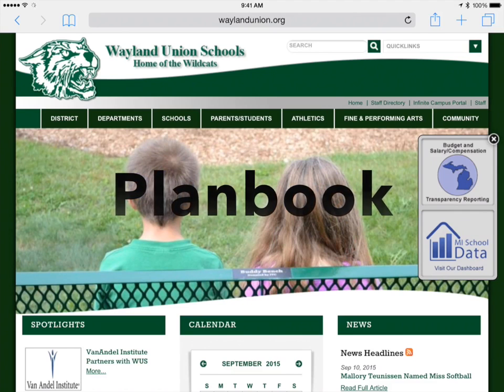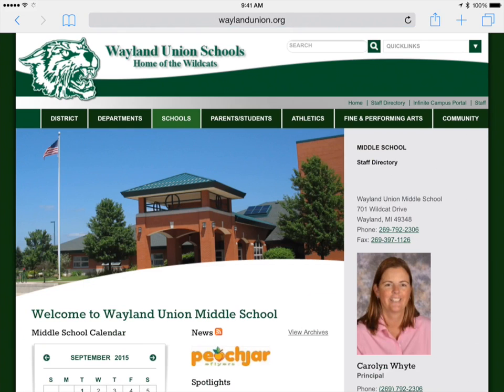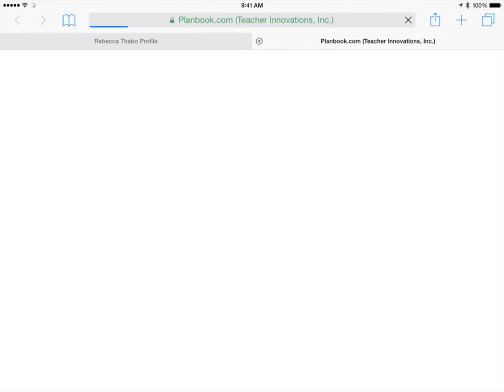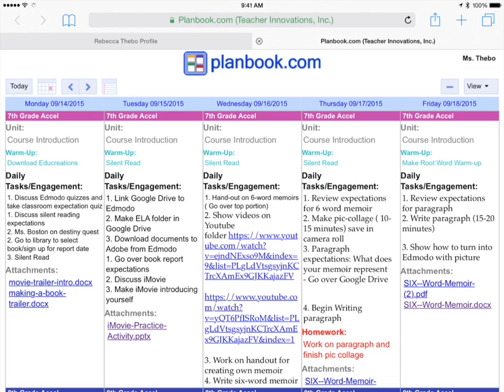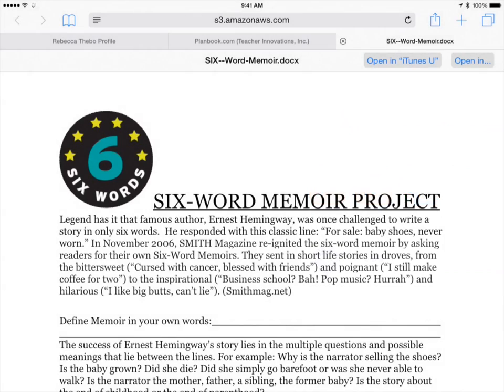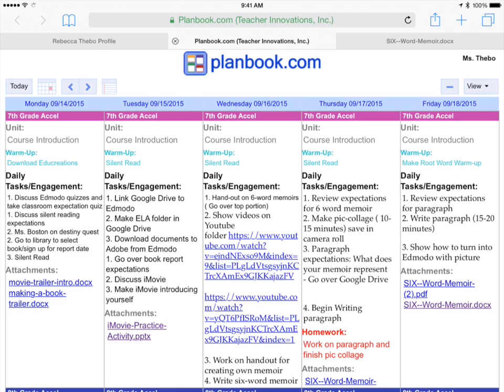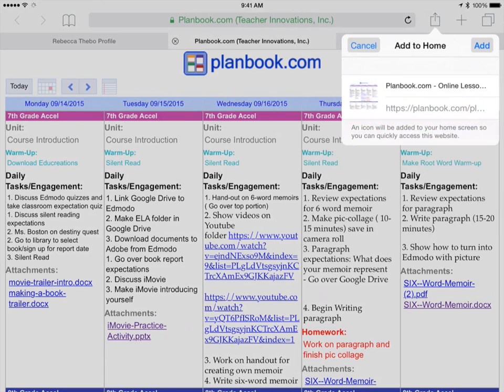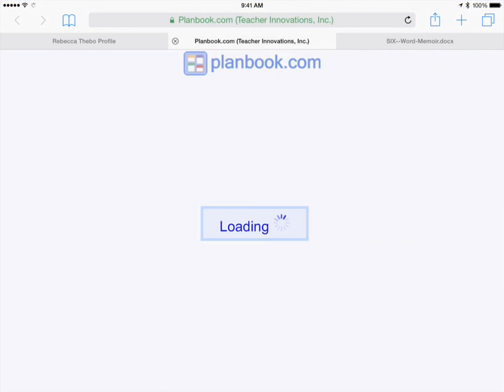Planbook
This video will show parents how to access a teacher's Planbook from the Wayland District website.